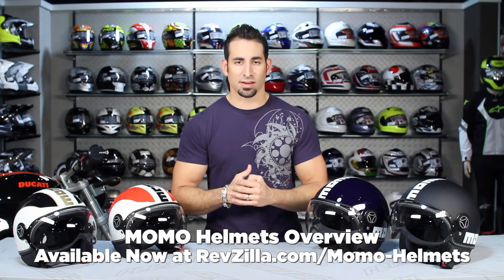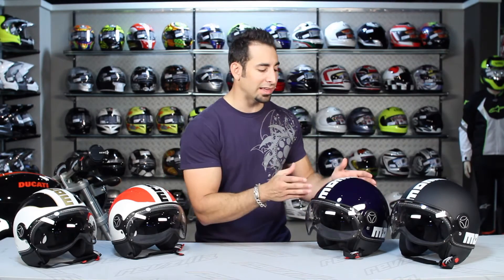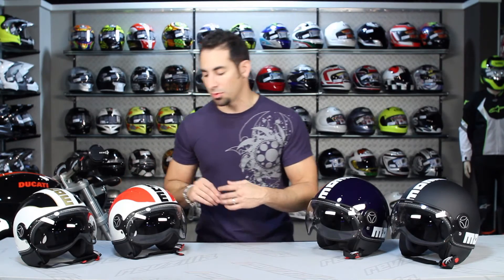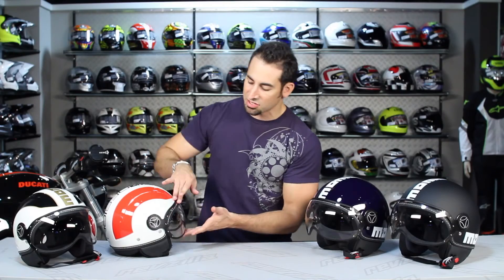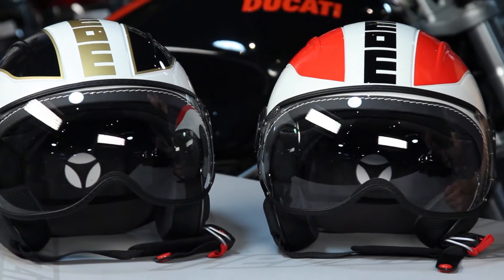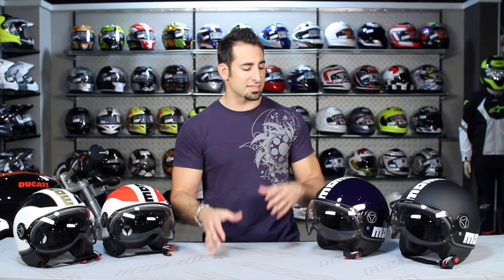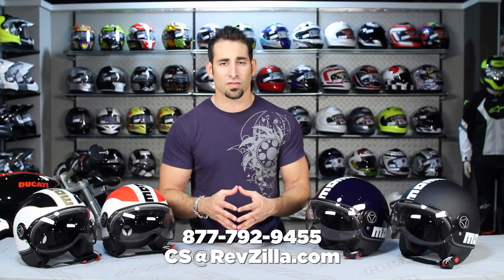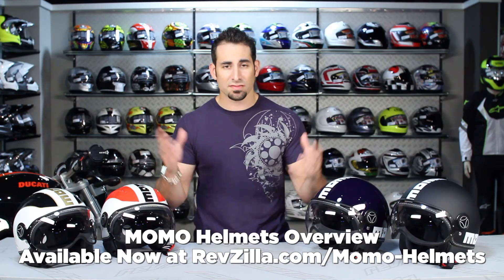MOMO Designs Brand Overview at RevZilla.com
MOMO Designs Brand Overview
 MOMO has been around since the early 60's making aftermarket parts for Ferrari race cars with a focus on making functional items equally aesthetically pleasing.  MOMO helmets are now being produced by MOMO Designs, an off-shoot of the original MOMO company of Northern Italy, who also makes a variety of designer objects from clothing to watches to interior design.  Now being offered in the US, MOMO Designs has 2 helmets in their line up:  FGTR and Avio.  The FGTR is a redux of the original Fighter helmet offered by MOMO several years ago and gets many major upgrades to it's shell, interior and fitting shape.  The Avio tops the FGTR with it's lightweight Fiberglass shell and detailed outer shell.  Both the FGTR and the Avio are 100% hand made in Italy, have painstakingly detailed construction and look badass on.